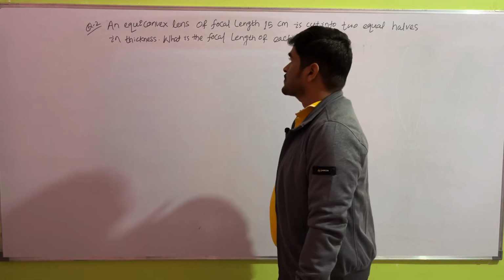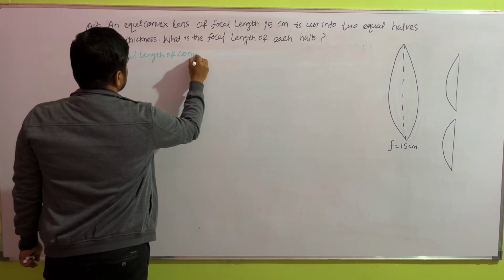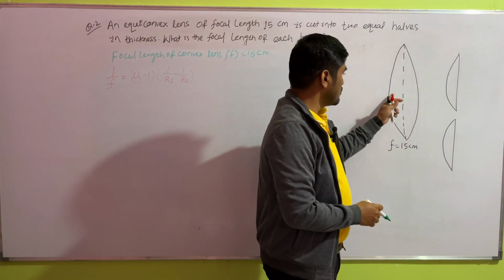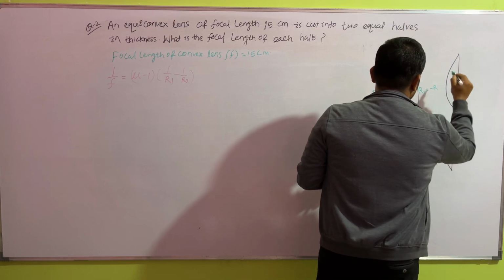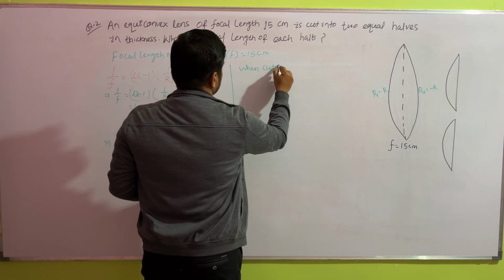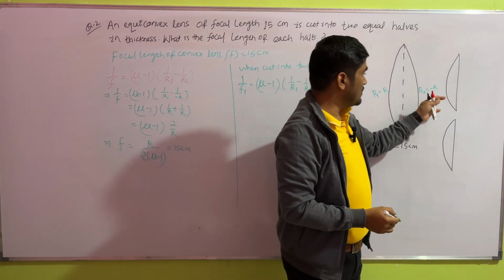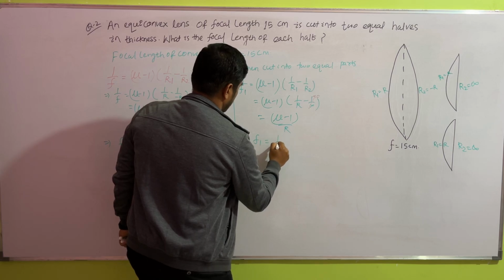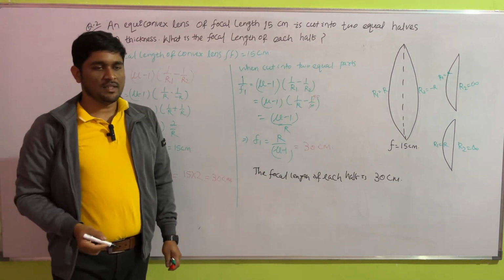An equiconvex lens of focal length 15 cm is cut into two equal halves in thickness. What is the.....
An equiconvex lens of focal length 15 cm is cut into two equal halves in thickness. What is the focal length of each half ?